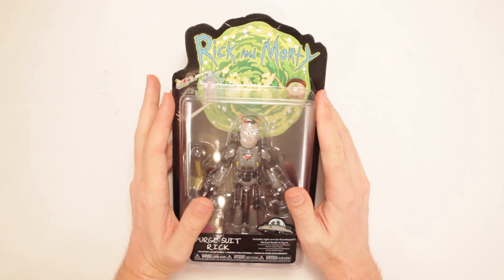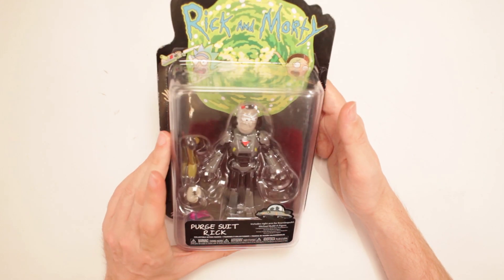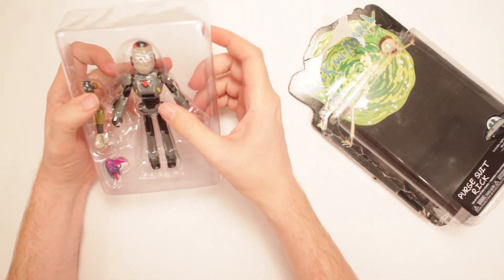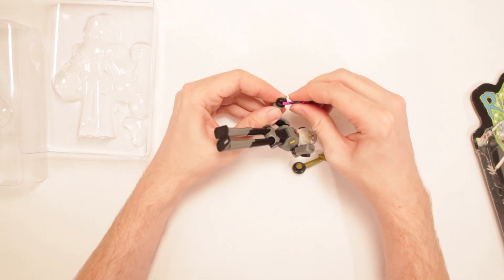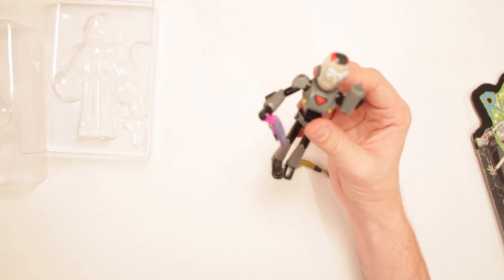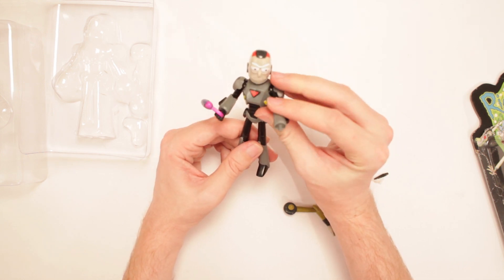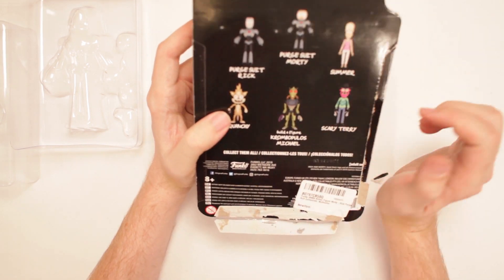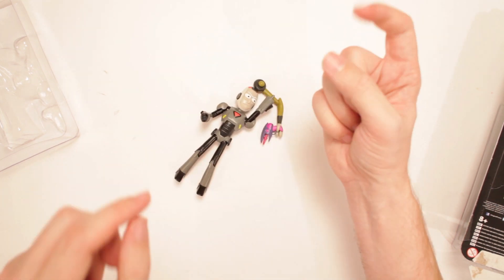Rick and Morty Purge Suit Rick Figure Unboxing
Scott unboxes the Rick and Morty Purge Suit Rick Figure. PUUUUUUUUUUUUUUURGE!

Or send Scott a box of your choosing to:

ScottVsBox
9854 National Blvd. 350

Unboxing toys! Unboxing RickAndMorty! Unboxing action figures! Unboxing toy guns! Unboxing play sets! Unboxing costumes! Unboxing to the EXTREME! Scott is going to unbox everything in the world!